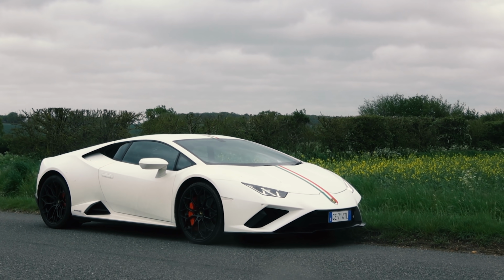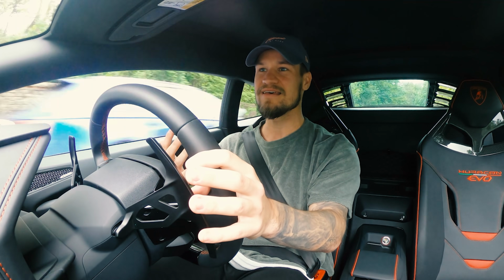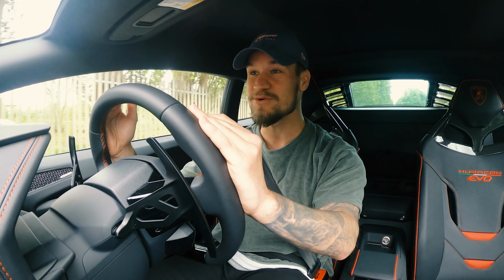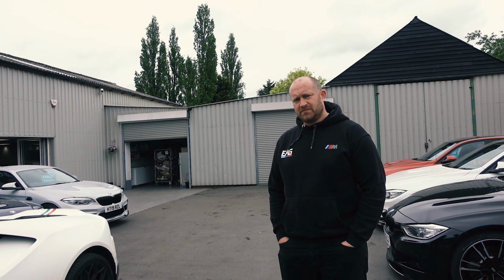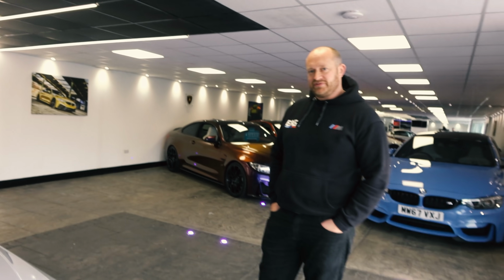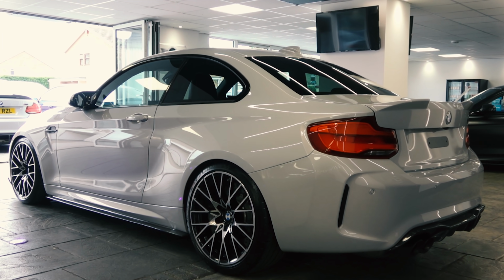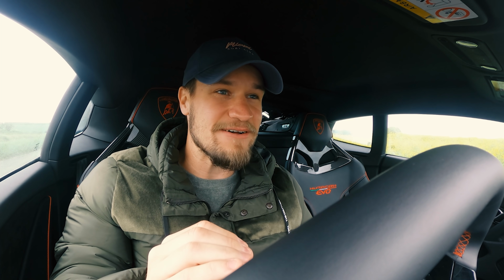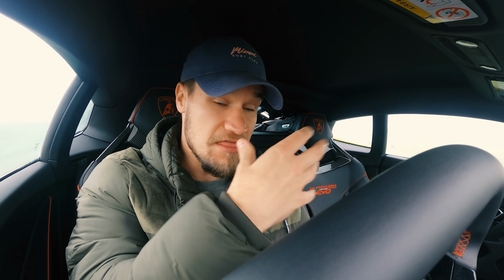How Expensive is it to Finance a Lamborghini...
The used car market has blown up. With a shortage in new cars due to the pandemic...I want to find out just how expensive (or cheap) it is to buy the most popular Lamborghini. The Huracan!